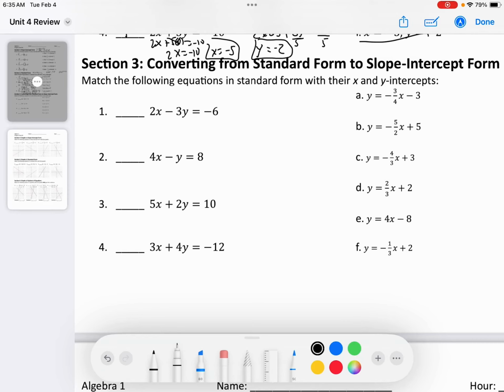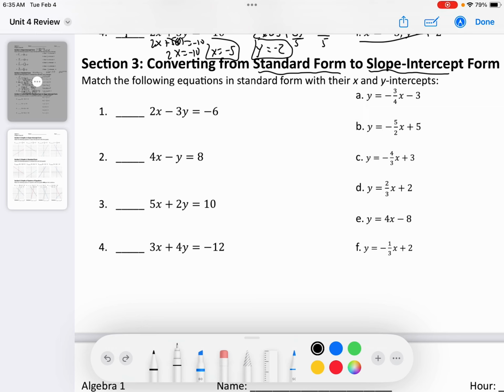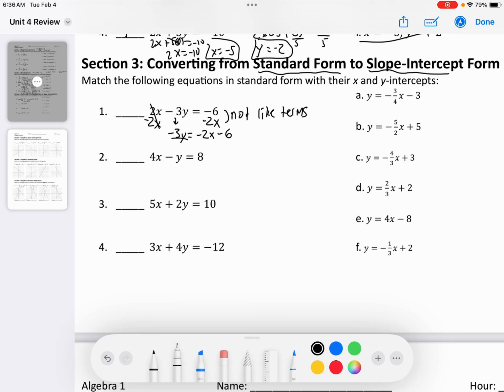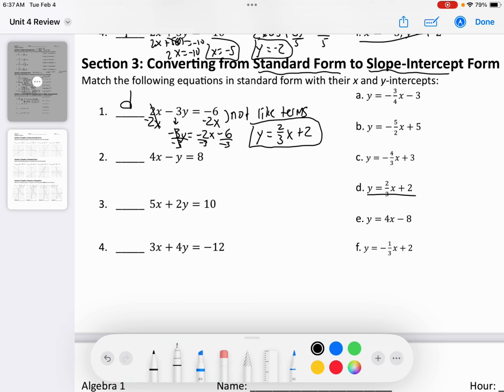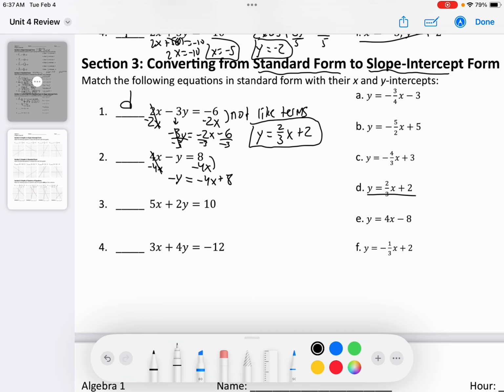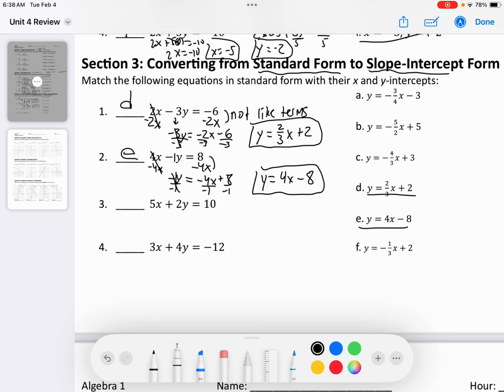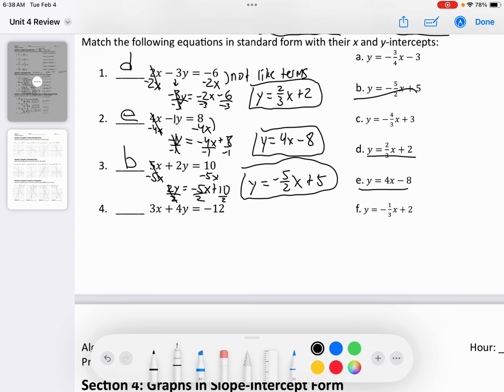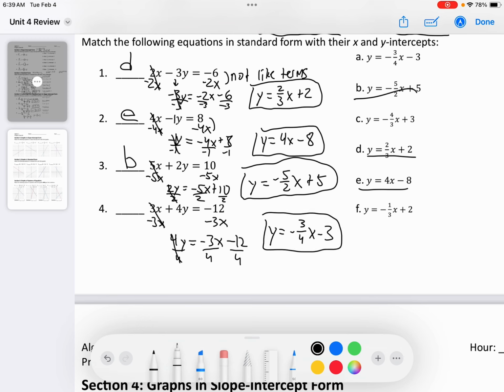Algebra 1 Unit 4 Progress Check #2 (Section 3)